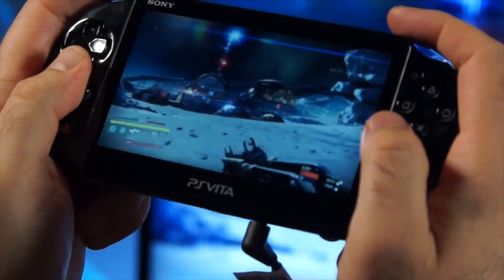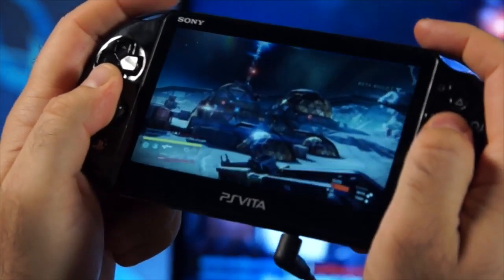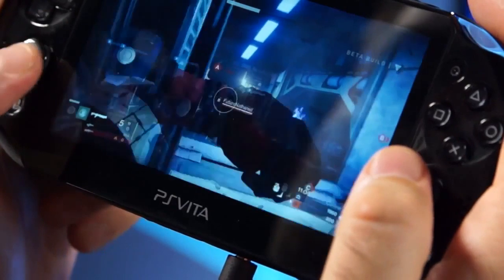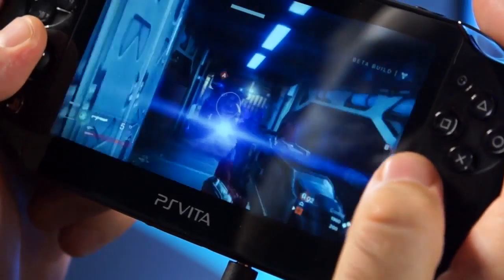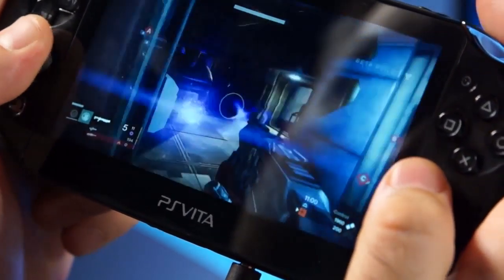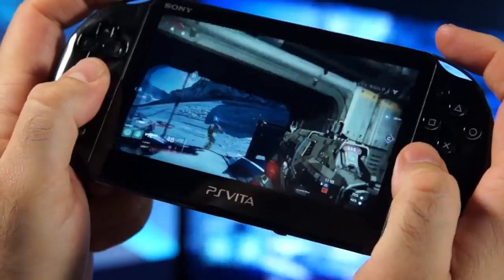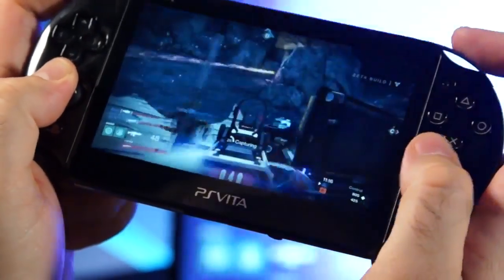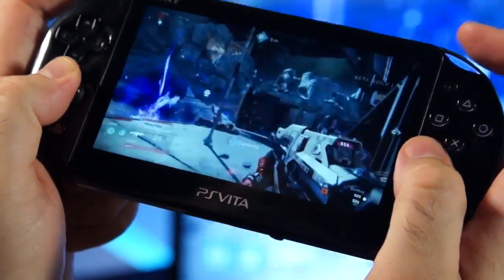Destiny - PS4 Remote Play Trailer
Natuurlijk maakt Destiny ook gebruik van de PlayStation 4's Remote Play functie. Hiermee kan je Destiny on the go spelen op je PS Vita!